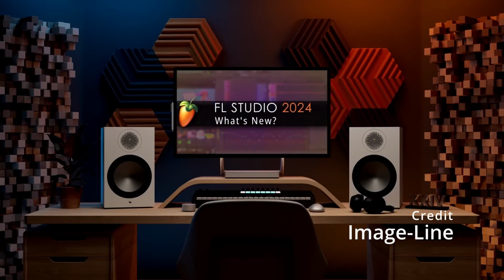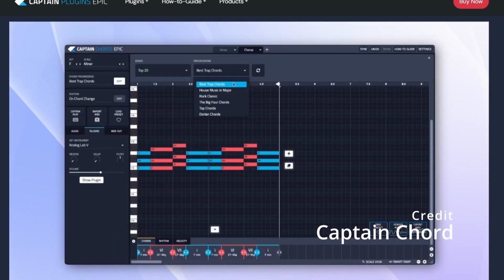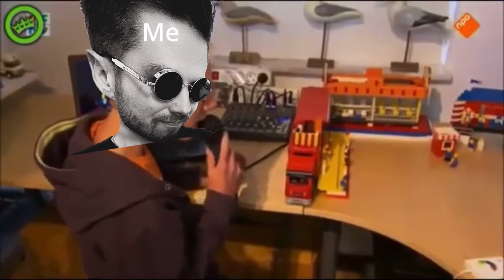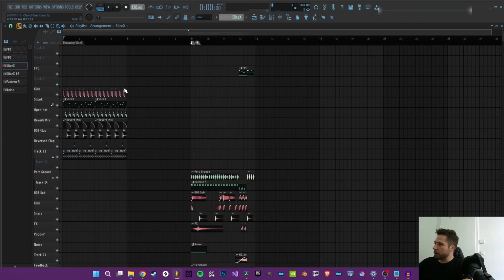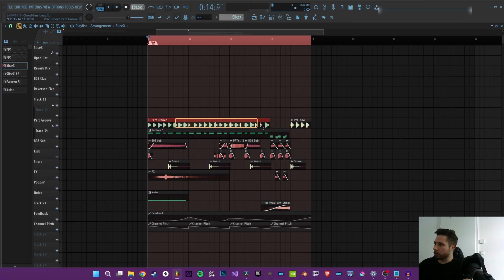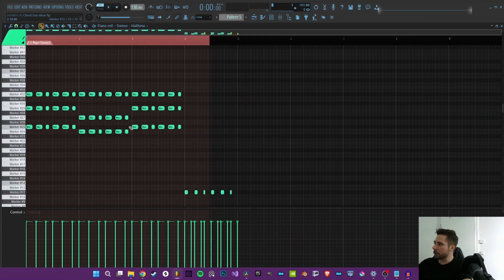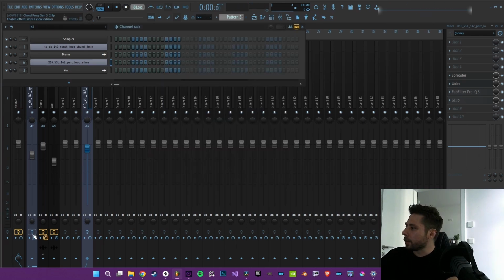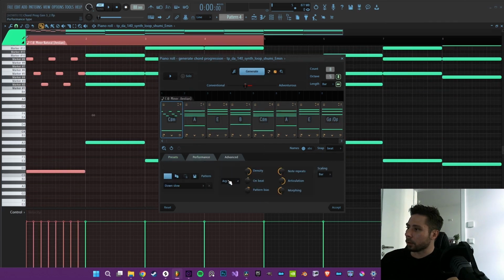Creative Uses of the Chord Progression Tool | FL STUDIO 24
So image line recently released FL Studio Version 24 and along with that came some seriously good new features.  But what I want to focus on in this video is the chord generation tool and some creative uses for it such as resampling drums, percs, leads etc.

Looking for high quality samples? Check out Loopmasters! They have a HUGE arsenal of sample packs!

Credits and Sources:

Image Line

Vecteezy.com

Image by Tumisu from Pixabay
Image by StartupStockPhotos from Pixabay
mage by AllClear55 from Pixabay
Image by Sonja Lindberg from Pixabay